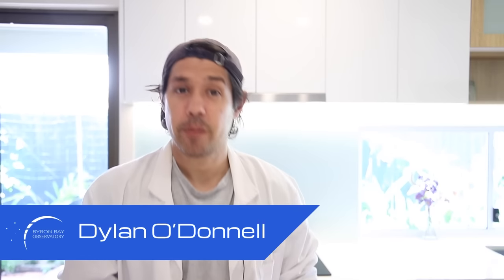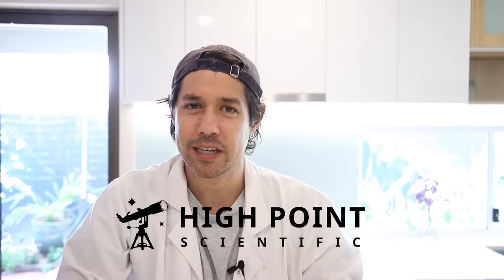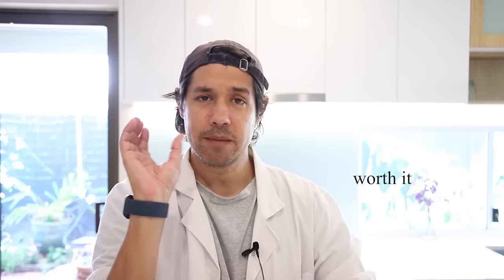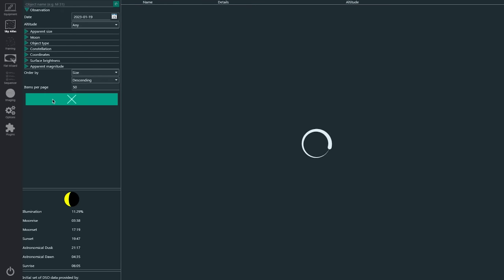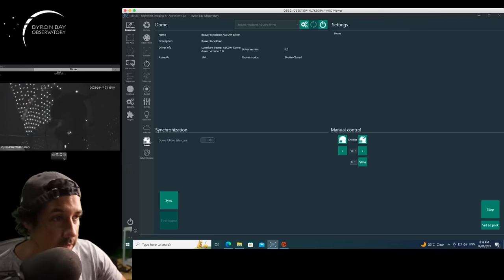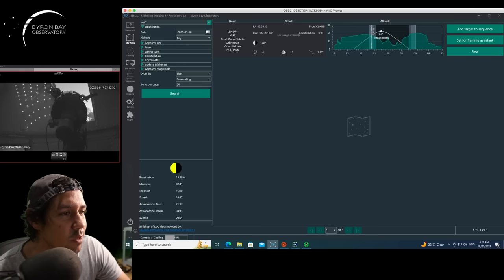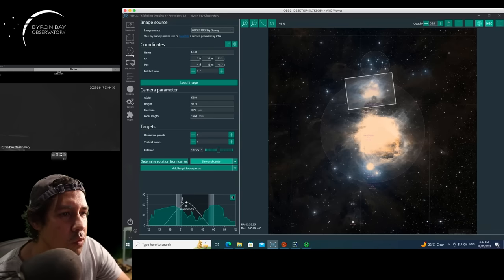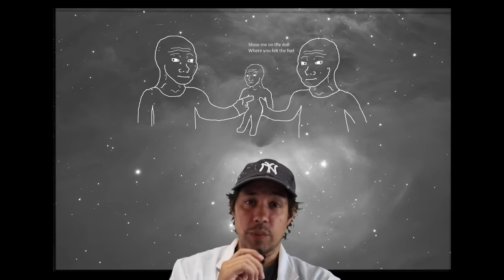How to add your Horizon in N.I.N.A. and Stellarium!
Excuse me sir, do you have a moment to talk about N.I.N.A.? Setting up a custom horizon is something you can do when it's cloudy and it's pretty cool and useful for astrophotography planning. I also give N.I.N.A. a test run for the first time and it works great!

EQUIPMENT LIST
Celestron 11" Edge HD Telescope

Na na na na drop "Humans Win" via Storyblocks
Minimal Documentary - Volodymer Piddubnyk (via Storyblocks)
Chill Lofi Best with Rhodes - Gushito (via Storyblocks)
Stomp Fight by Jon Prestone (via StoryBlocks)
Future Now by Simon Jomphe Lepine (via Storyblocks)